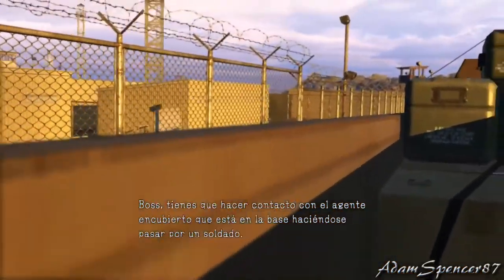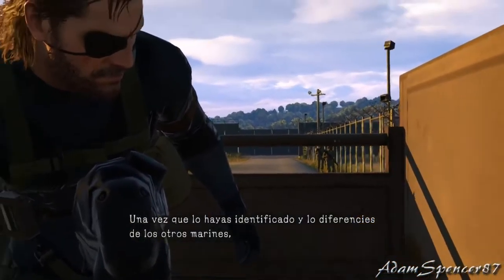Metal Gear Solid V Ground Zeroes S Rank Hard Difficulty Classified Intel Acquisition 1080p